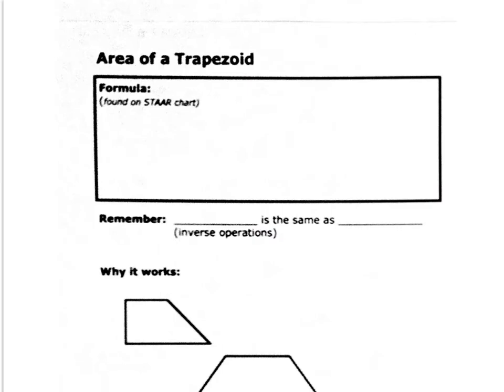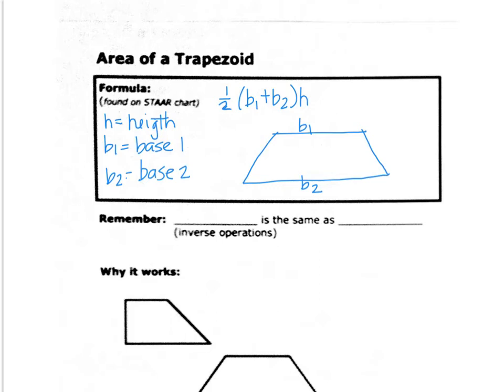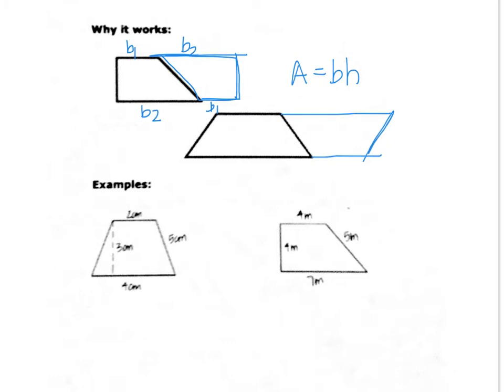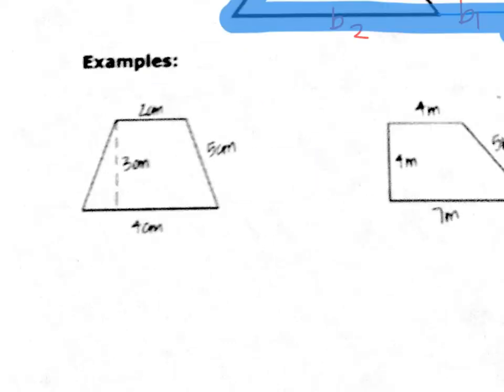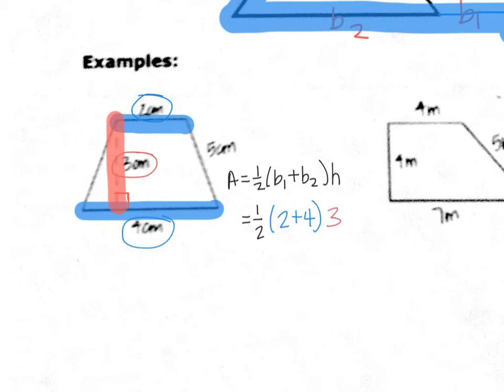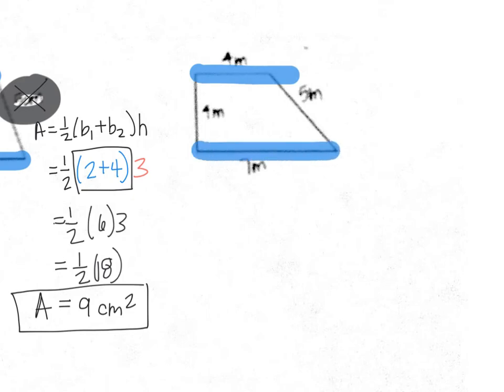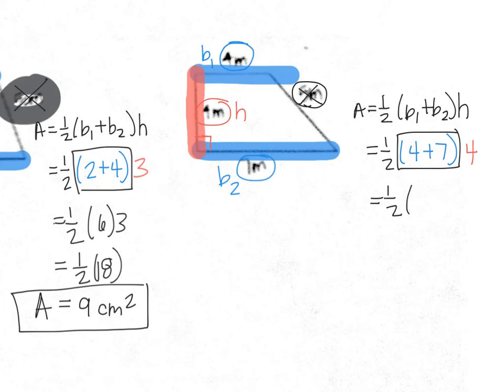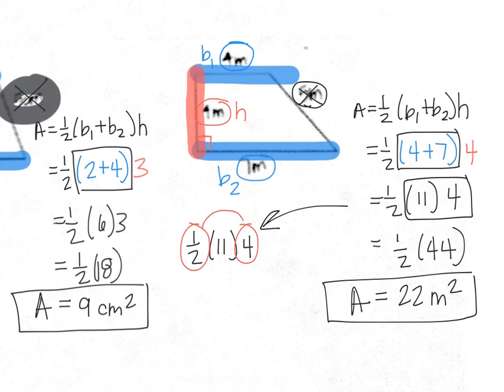Area of Trapezoid